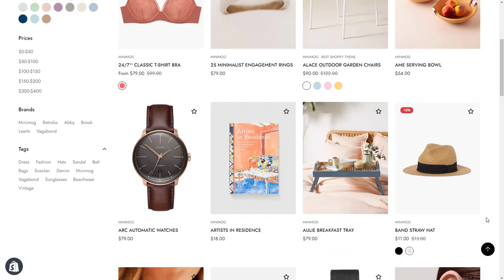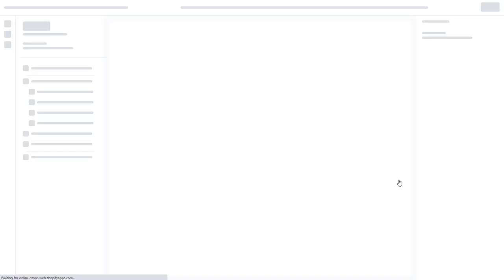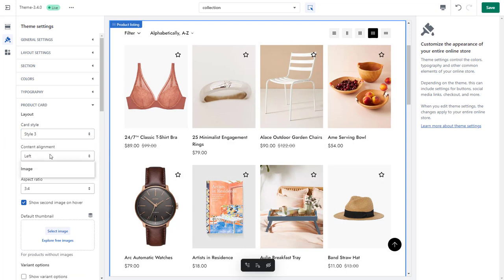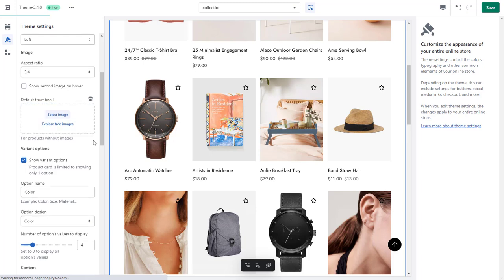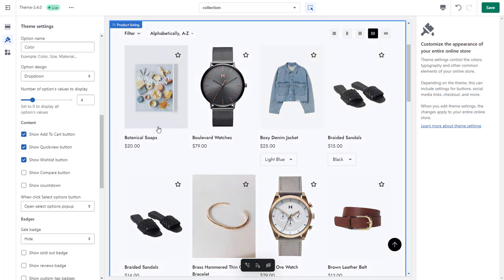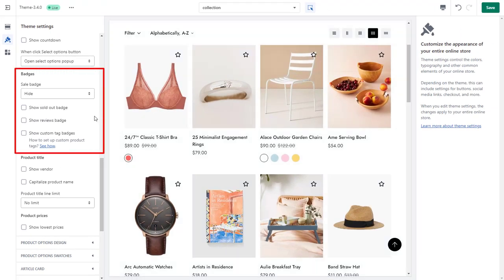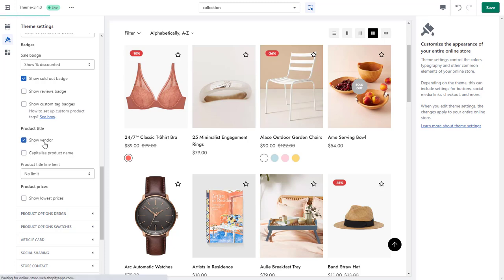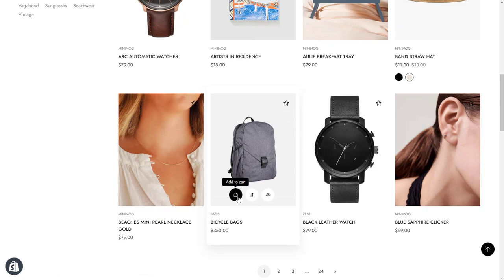How to Edit the Product Card for an optimized Shopify page | Minimog theme Shopify tutorial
🔥 Learn to set up and edit the product card to let customers add products to cart directly from anywhere in the store, shortening the sales cycle.

⏳ Timestamps:
0:00 - Introduction
0:26 - How to customize the product card's layout and image settings
1:56 - How to customize the product card's content and other add-ons
3:41 - Outro

🎉 Guaranteed 120% Sales increase with the Ultimate Shopify combo - Minimog x FoxHome x FoxKit

💪 Minimog Shopify theme is made with top upsells and conversion-boosting features to scale up AOV. Built-in eCommerce application ensures the highest conversion and boosts sales through the roof.
70+ high-converting demos.
One-time purchase, lifetime power.